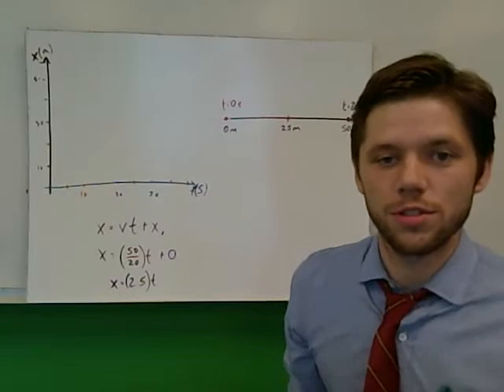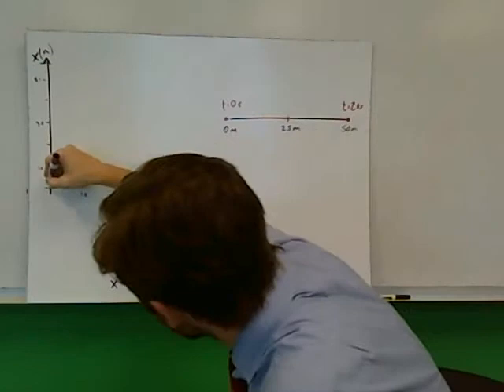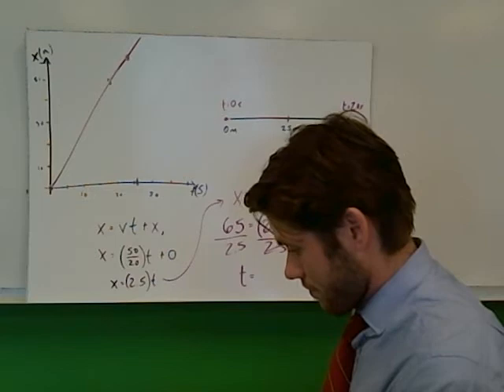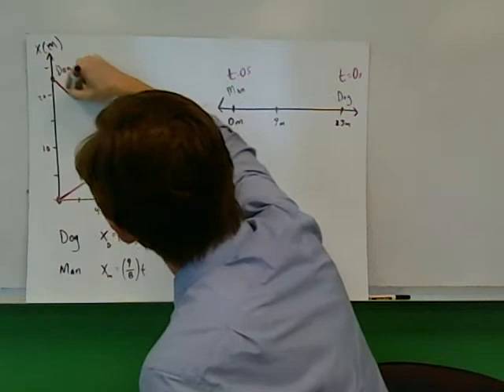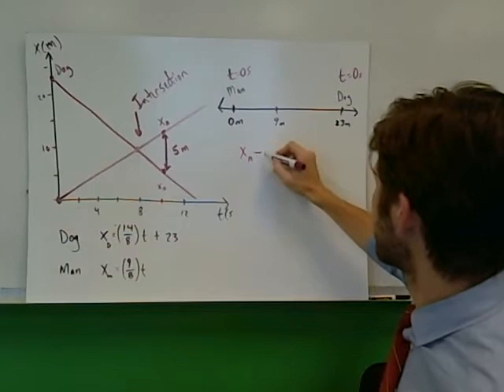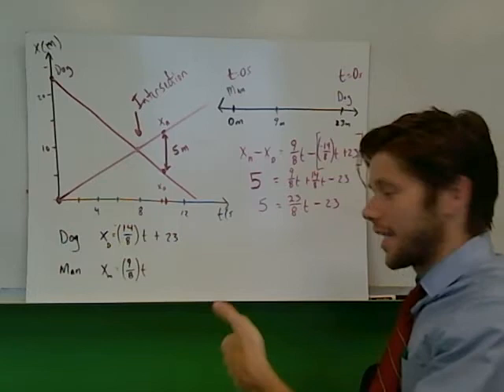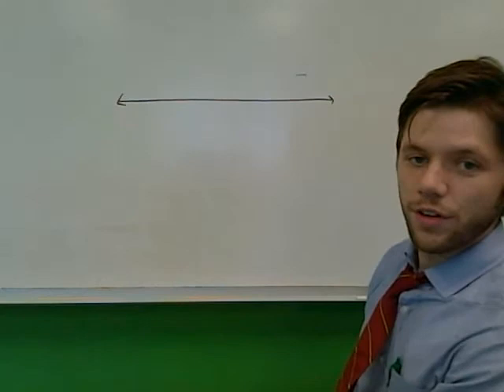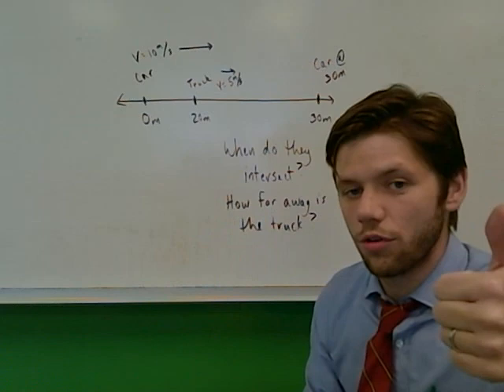Video 4 - Solutions for HW#1 (Constant Velocity Motion)